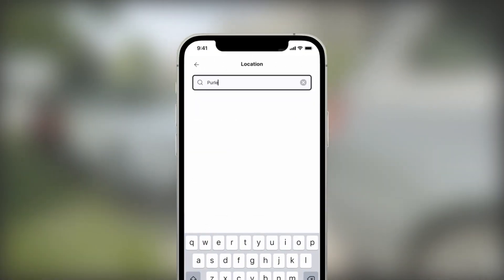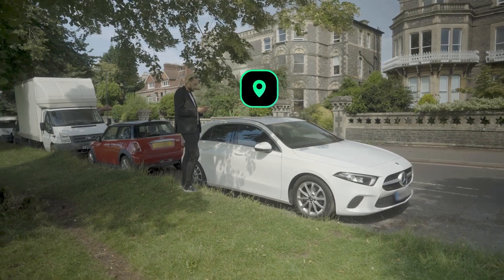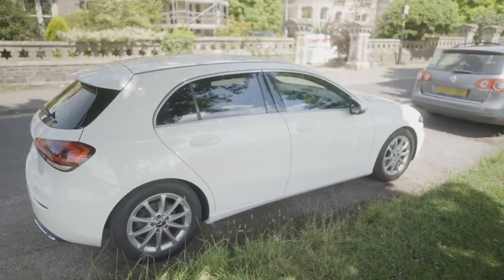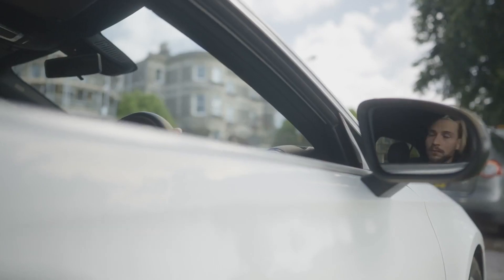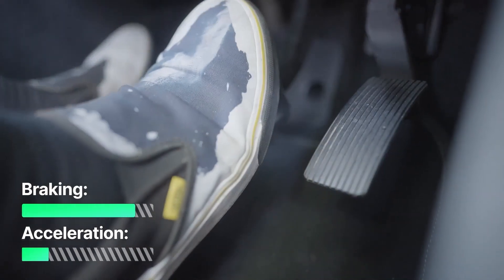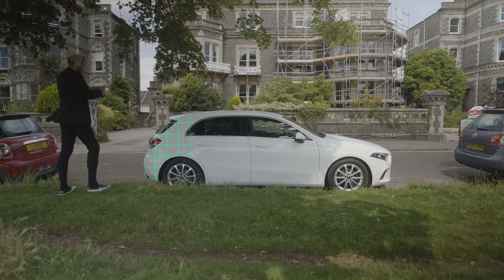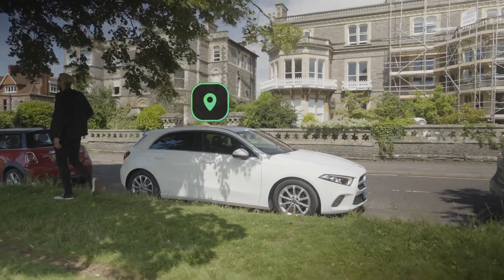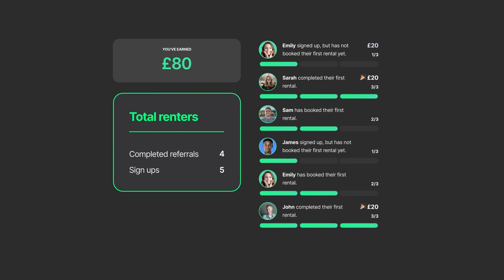How to rent a car with Karshare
Ready to rent with Karshare but aren't sure what to expect? Watch this 2 minute video for everything you need to know about renting with Karshare using our keyless technology.